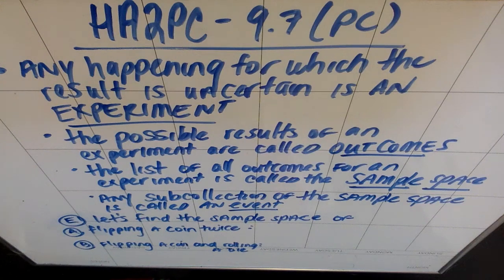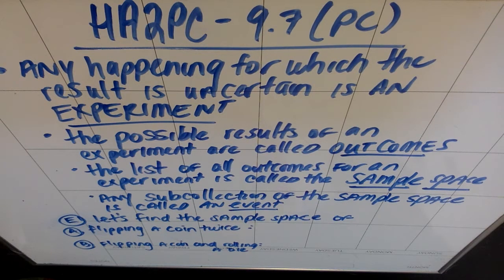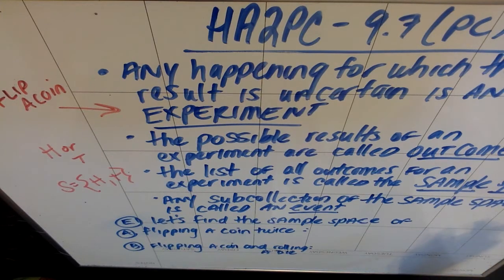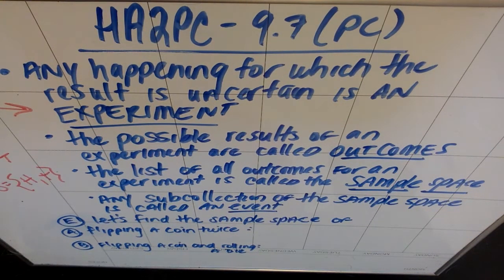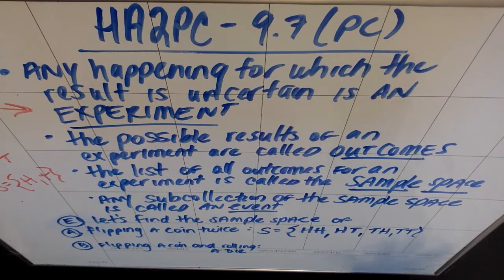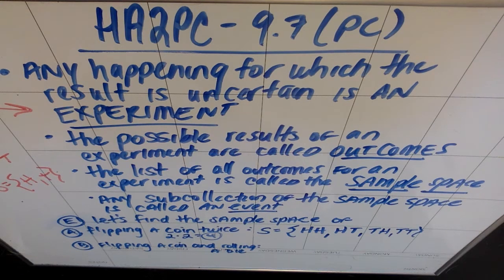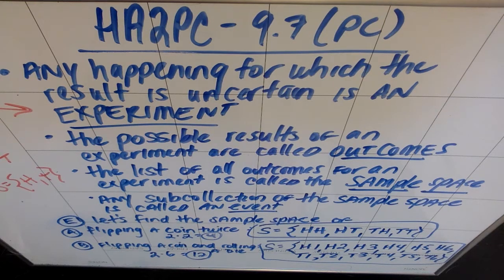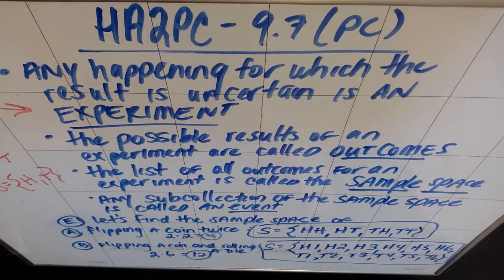HA2PC: 9.7 (0001) Probability Vocabulary E1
HA2PC: 9.7(PC) Probability Vocabulary, Example 1